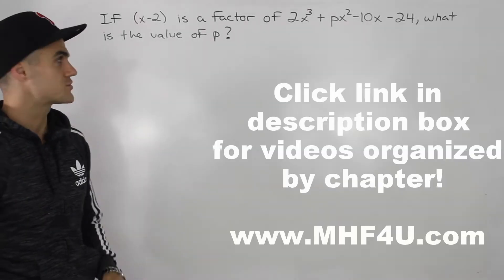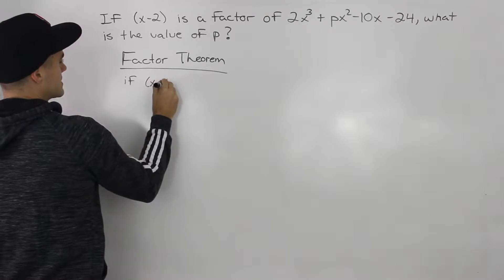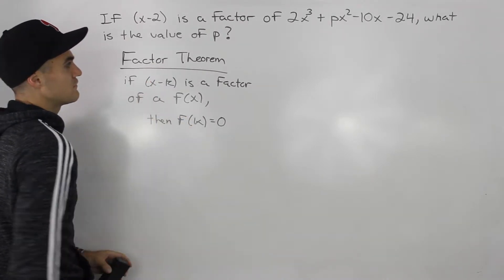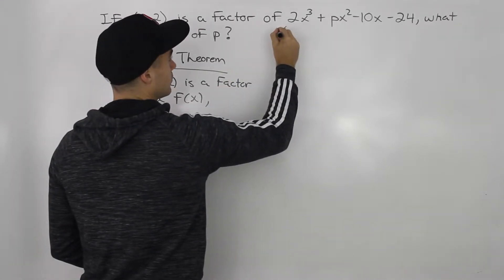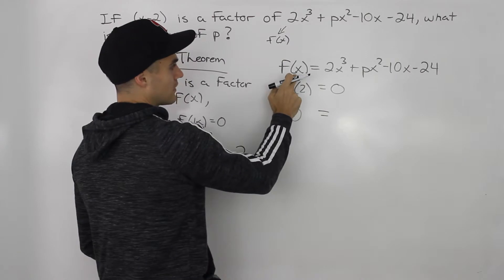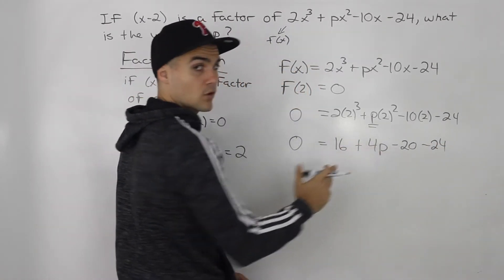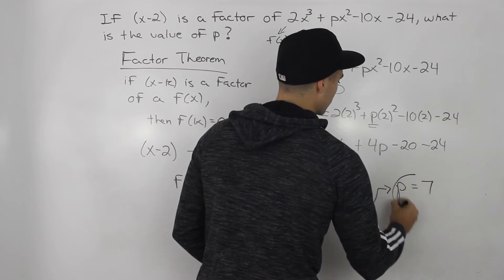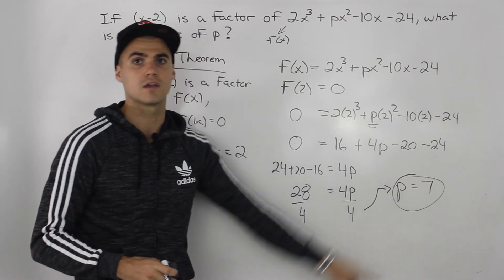MHF4U (Unit 3, Test 1, Application Section, Question 3) - find constant using factor theorem